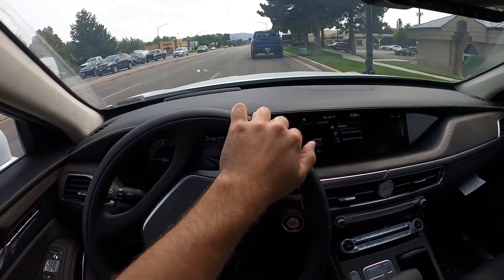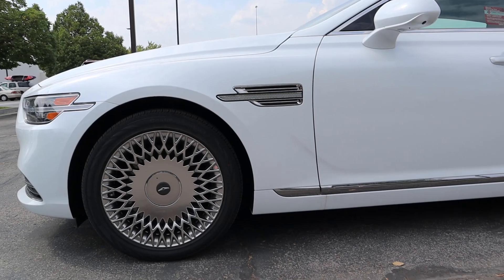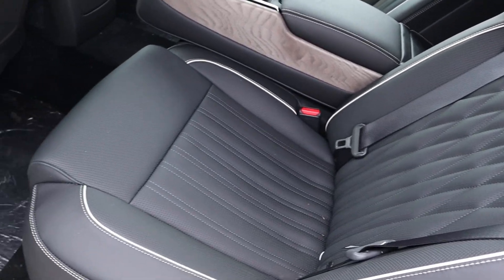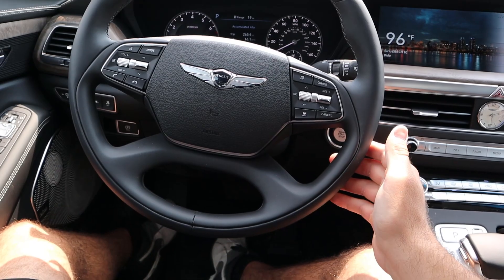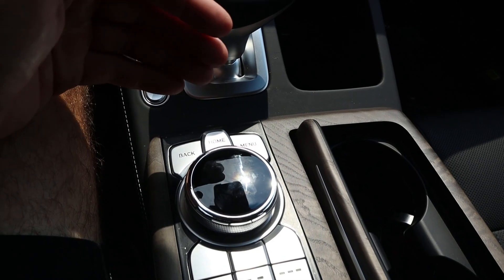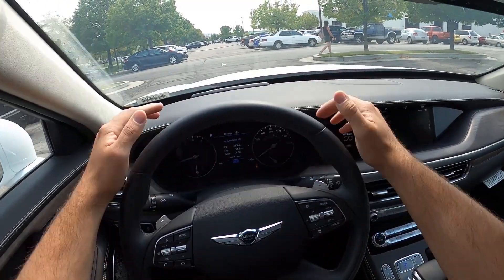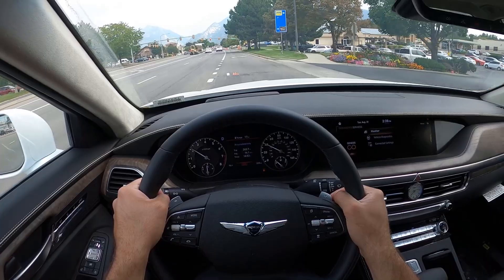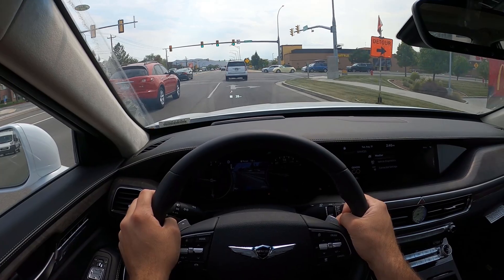New Genesis G90 3.3T: Should You Just Get The V8?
Today I drive and review a 2021 Genesis G90 3.3T!